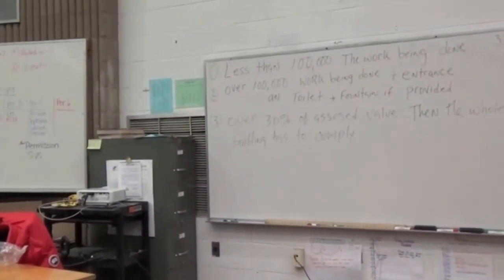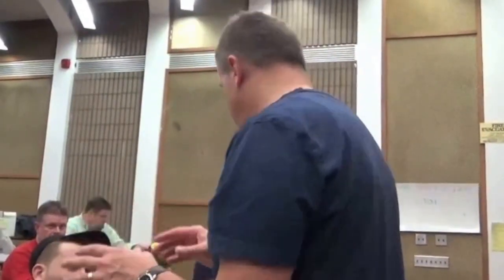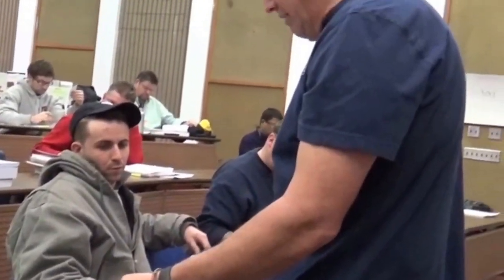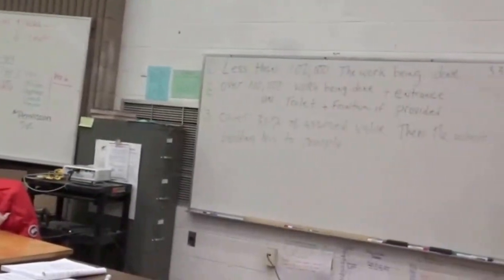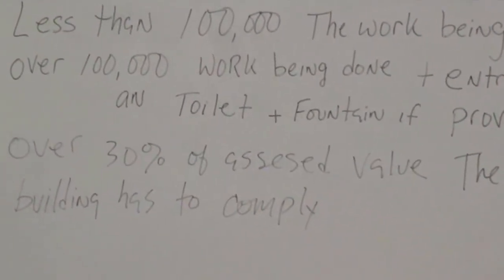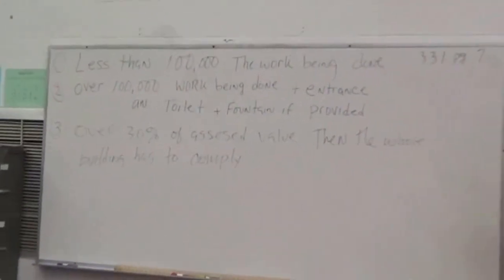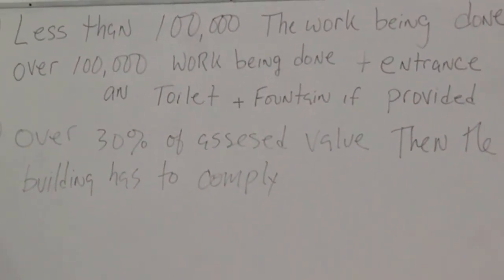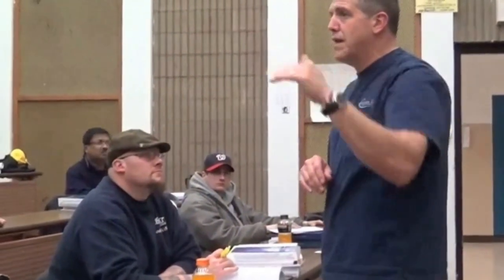AAB rules and regulations for the csl exam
Short lecture on AAB rules and regulations for the MA Construction Supervisors License Exam